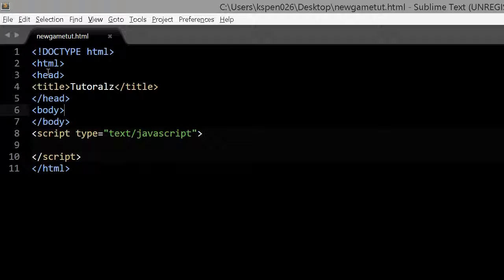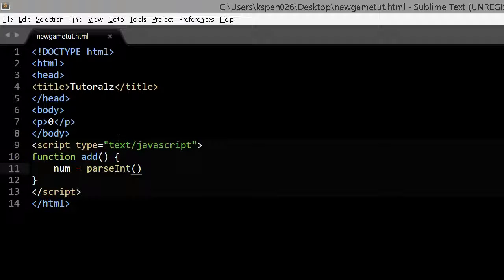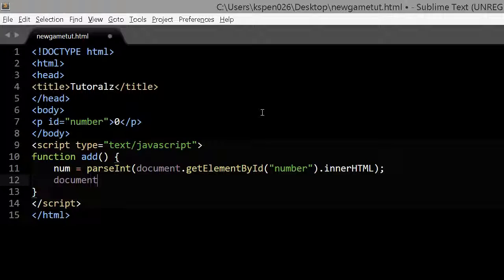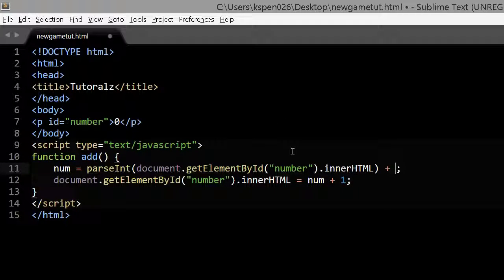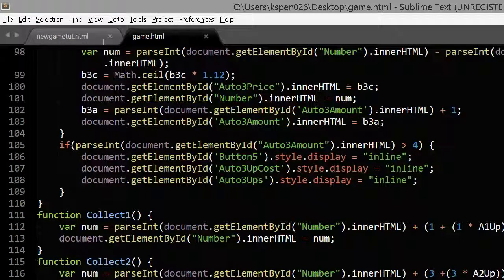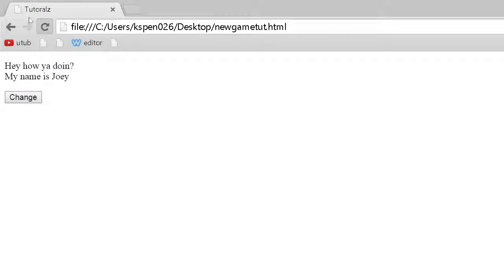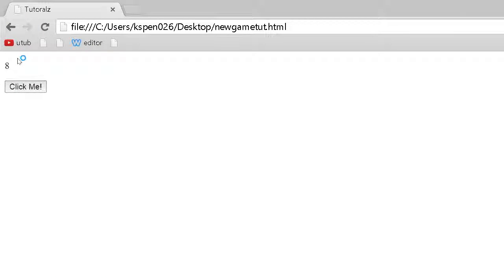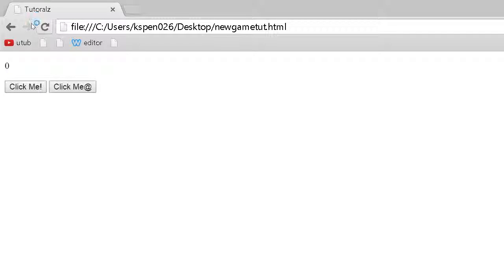Making elements into integers - Javascript Part 11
This time we get further into html, a language that goes hand in hand with javascript. Turning numbers into usable data.